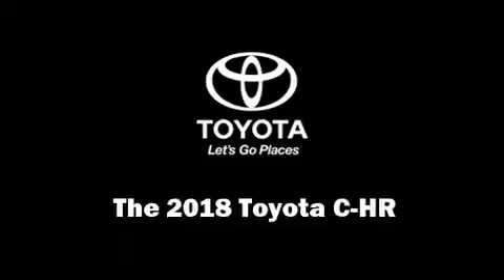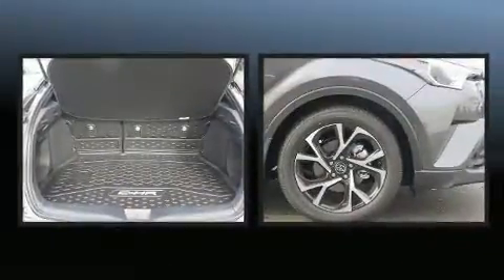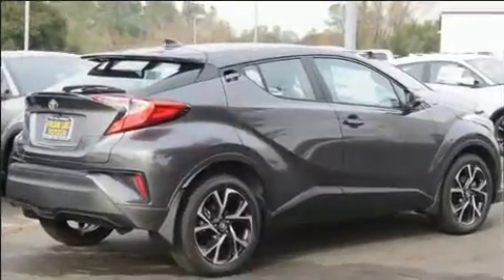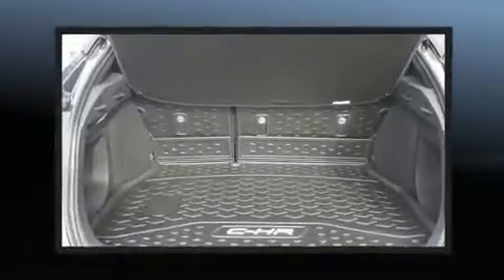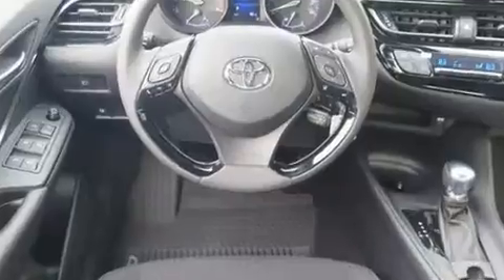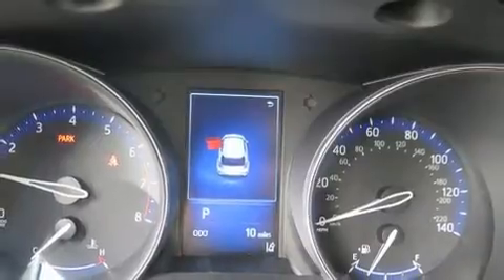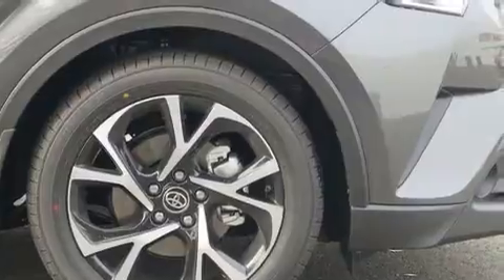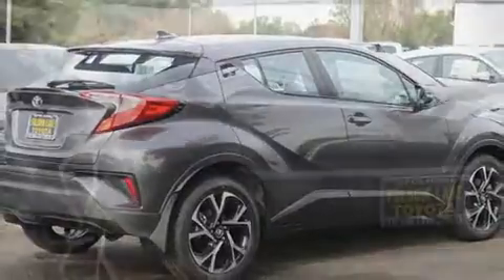2018 Toyota C-HR XLE in Folsom, CA 95630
The 2018 Toyota C-HR It features an automatic transmission, front-wheel drive, and a 2 liter 4 cylinder engine. Top features include air conditioning, variably intermittent wipers, front bucket seats, lane departure warning, power windows, remote keyless entry, cruise control, and 1-touch window functionality. Audio features include an AM/FM radio, steering wheel mounted audio controls, and 6 speakers, providing excellent sound throughout the cabin. Toyota ensures the safety and security of its passengers with equipment such as: dual front impact airbags, front and rear side impact airbags, traction control, brake assist, ignition disabling, and 4 wheel disc brakes with ABS. With electronic stability control supplementing mechanical systems, you'll maintain precise command of the roadway. Our aim is to provide our customers with the best prices and service at all times. Please don't hesitate to give us a call.